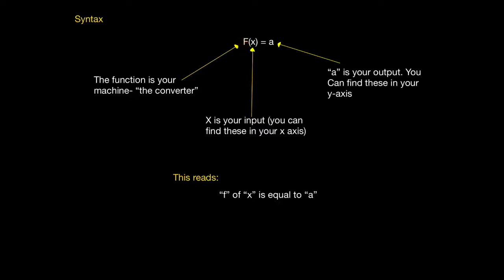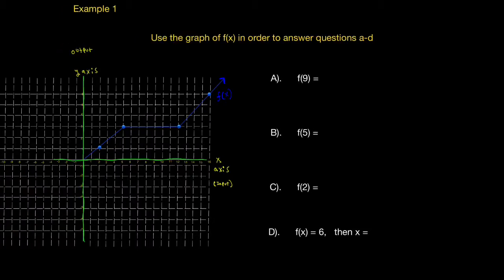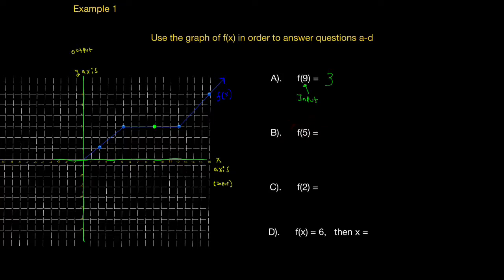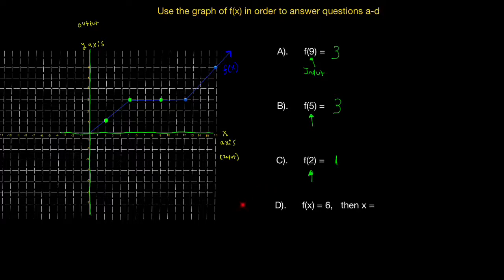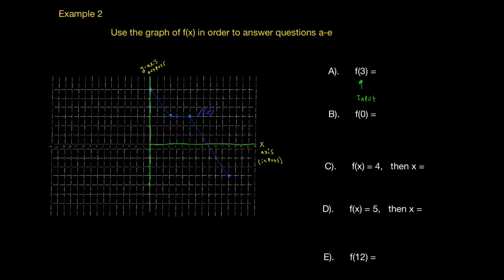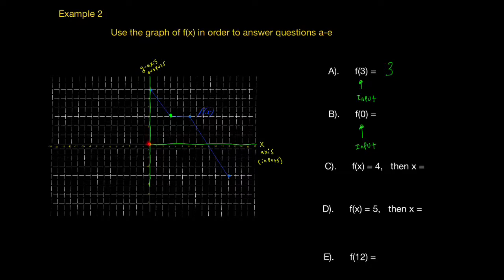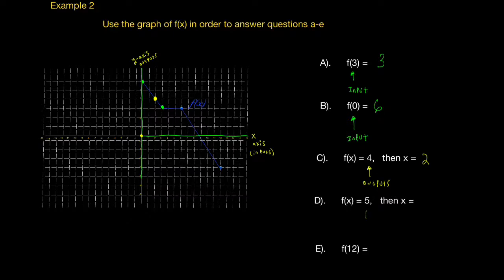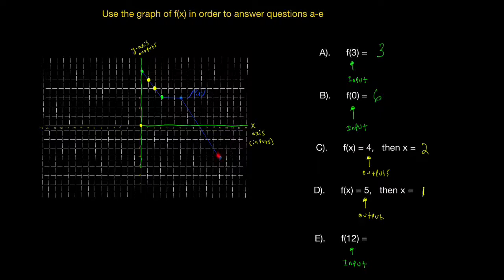Functions L3 Evaluating the graph of a function